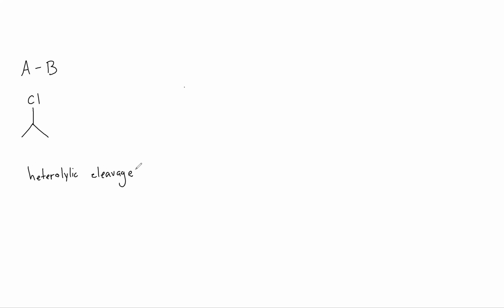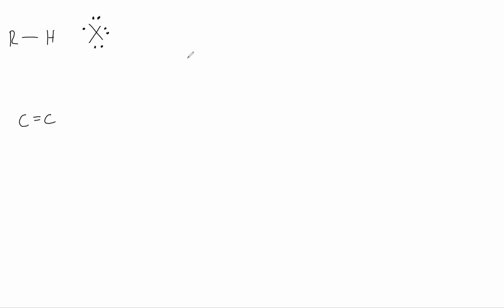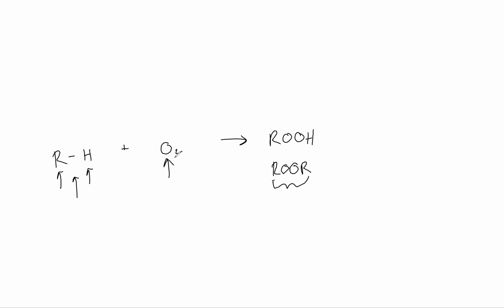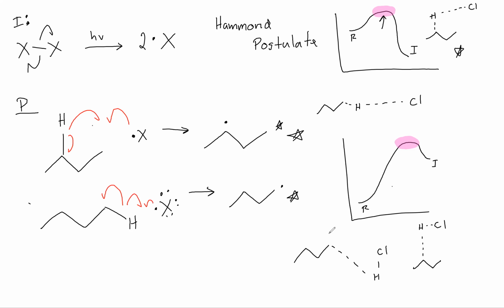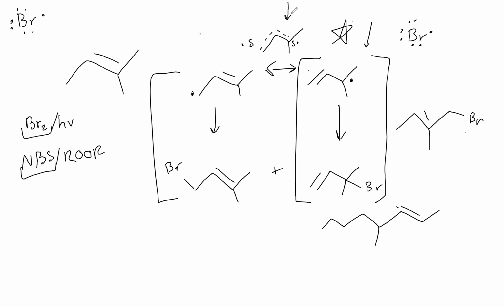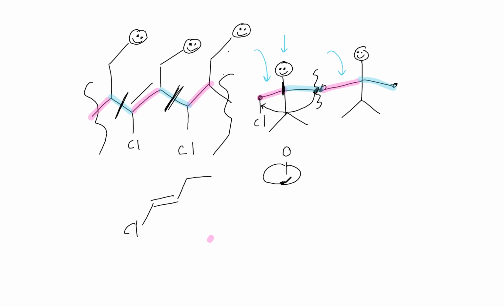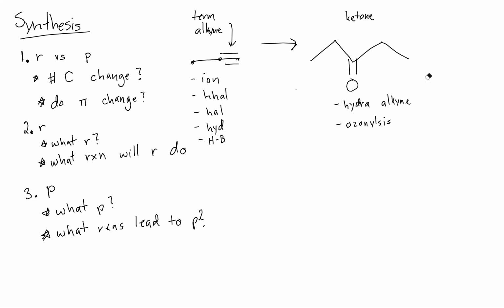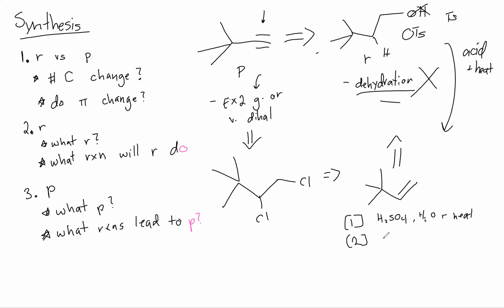Exam 5 Review